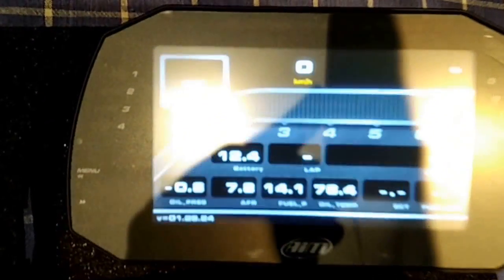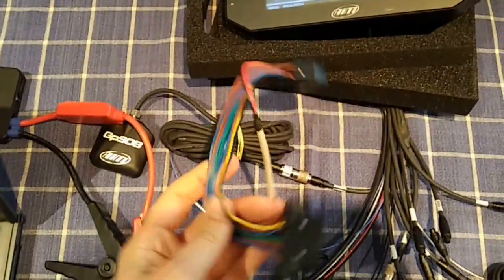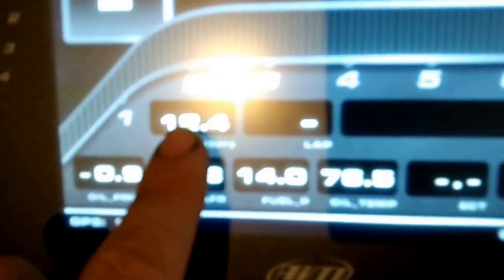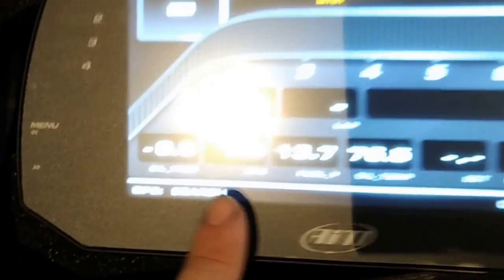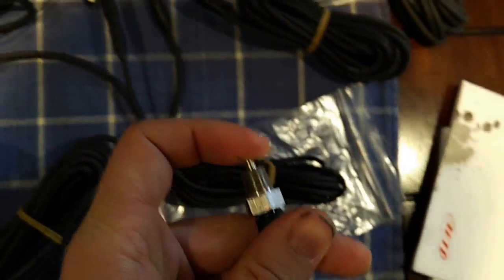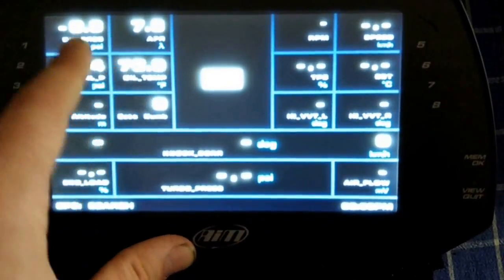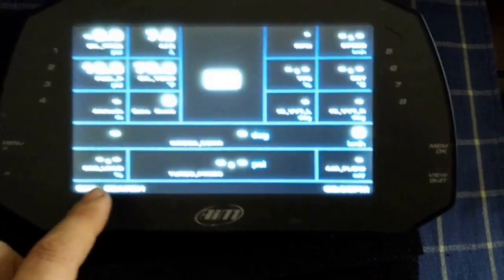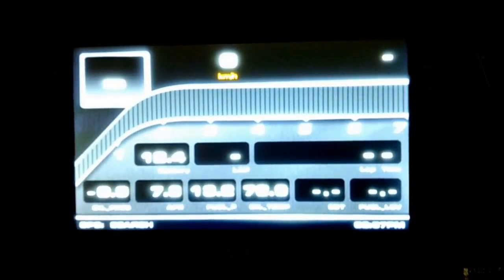AiM MXG Demo (Subaru STI with K-Line SSM Protocol)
Aim MXG Datalogger with GPS08 Module & Standard 37 Pin Harness

ECU Datastream via K-Line (SSM 1999/2007)

4 Analog Inputs:
1 x 0-150 psi (0-10 bar) Oil Pressure Sensor
1 x Existing Wideband O2 Sensor
1 x Existing fuel pressure sensor
1 x 1/8" NPT PT100 Oil Temp Sensor